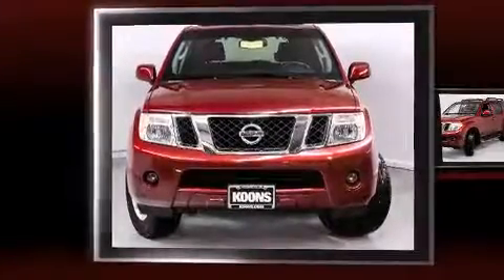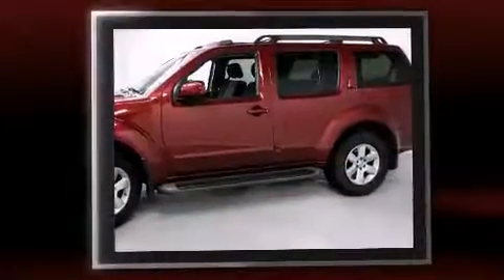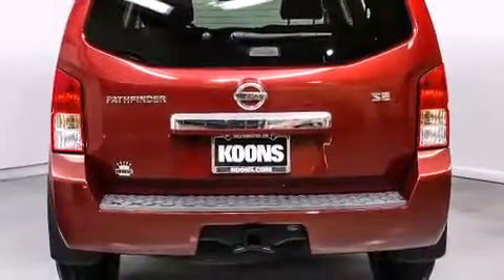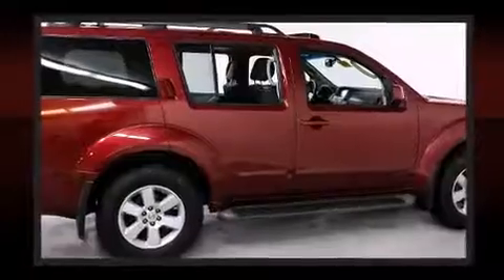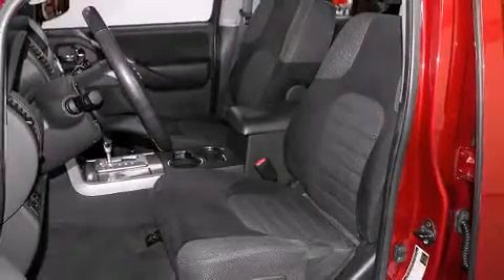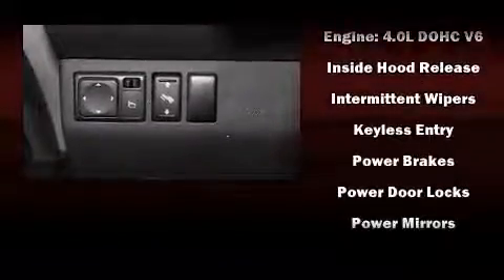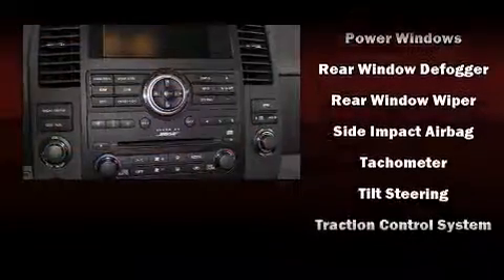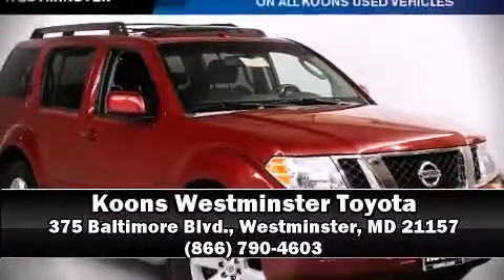2008 Nissan Pathfinder SE 4WD in Westminster, MD 21157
375 Baltimore Blvd.

You can expect a lot from the 2008 Nissan Pathfinder. It features an automatic transmission, 4-wheel drive, and a 4 liter 6 cylinder engine. Nissan infused the interior with top shelf amenities, such as: power trunk closing assist, a tachometer, skid plates, a trailer hitch, a roof rack, rear wipers, and power windows. Third row seats expand the maximum passenger capacity to 7. Nissan also prioritized safety and security by including: dual front impact airbags with occupant sensing airbag, traction control, anti-whiplash front head restraints, ignition disabling, and 4 wheel disc brakes with ABS. Electronic stability control ensures solid grip atop the road surface, no matter how challenging the driving conditions. Our experienced sales staff is eager to share its knowledge and enthusiasm with you. We'd be happy to answer any questions that you may have. Come on in and take a test drive!